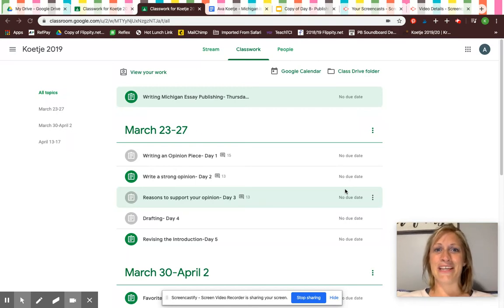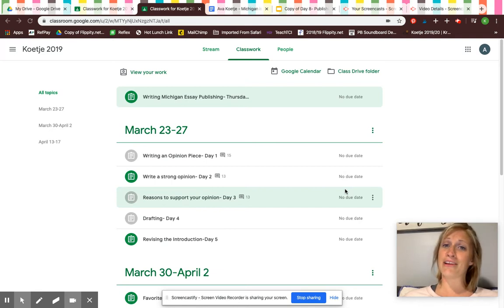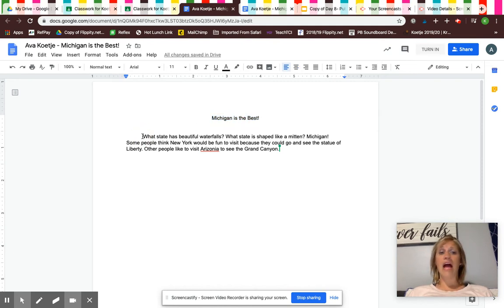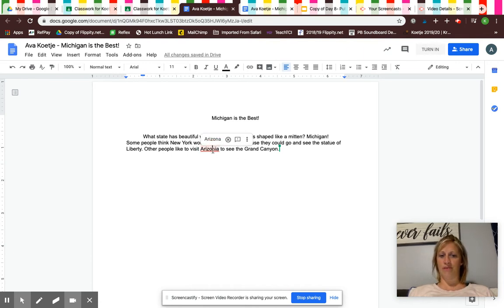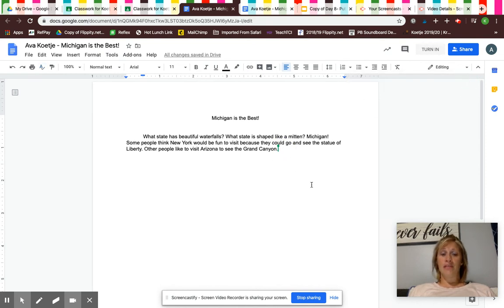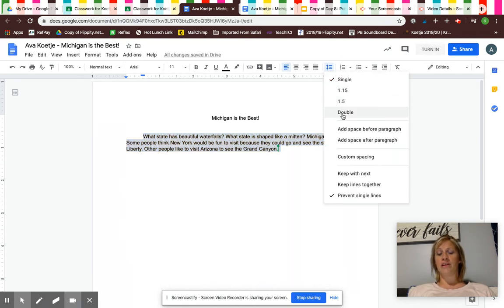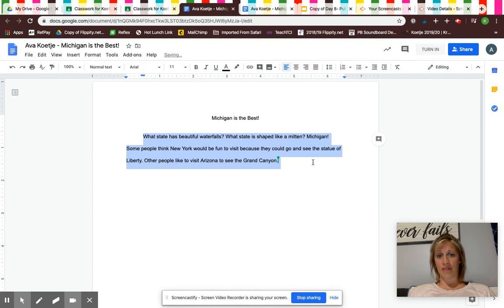Untitled: Apr 10, 2020 10:46 PM